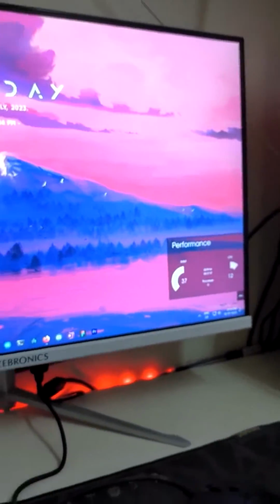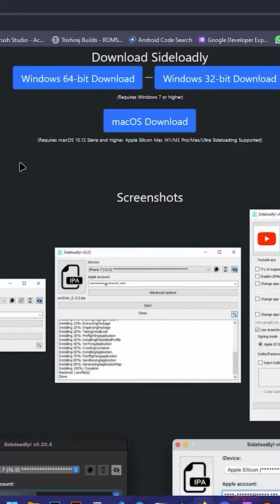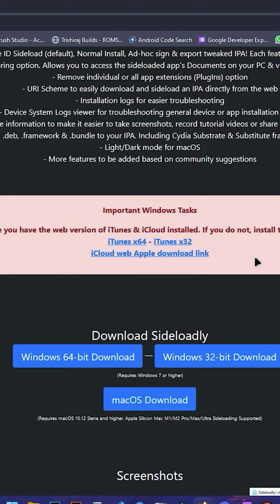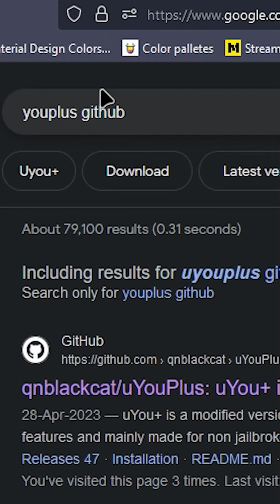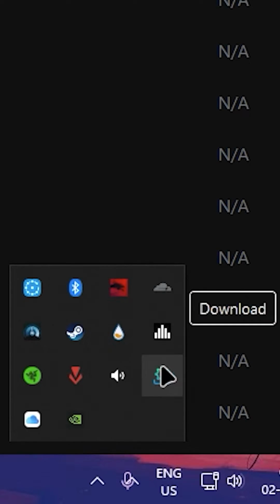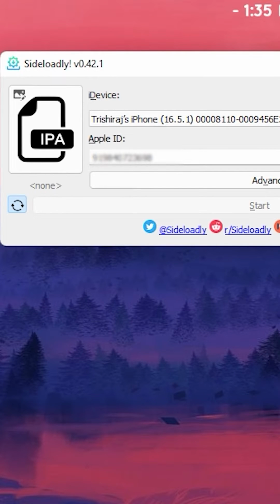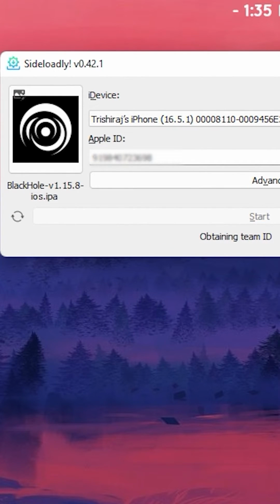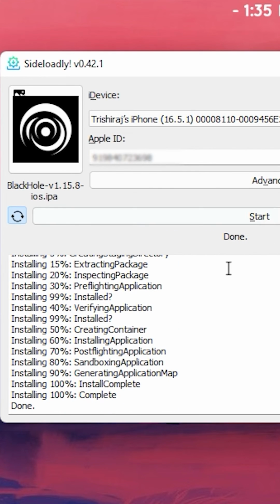How to sideload cracked Youtube and Free music app in iPhone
Here’s how you can get ad free youtube and a music app without having to pay any subscription fee in your iPhone 📲

Requirements:
- A PC/Laptop with MacOS or Windows
- Sideloadly, iTunes, iCloud installed
- Enable wifi sync in iTunes
- Apple ID (dummy if possible just to be safe)
- iPhone and Laptop to be on the same wifi network

Problems?
- You can only install 3 apps at a time (Apple ID restrictions)
- You need to sync with sideloadly to refresh the apps once a week else the apps will be revoked and the data will be lost